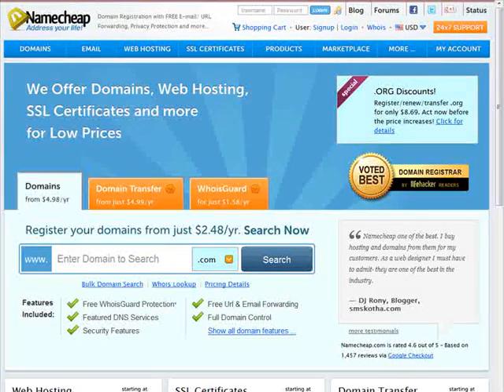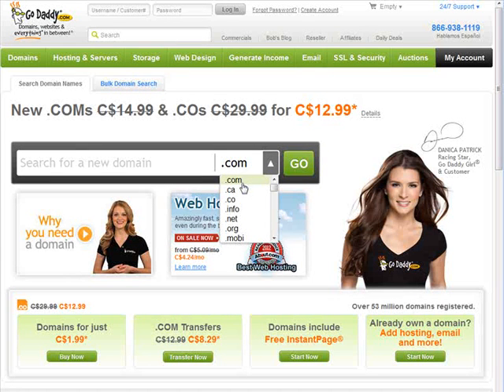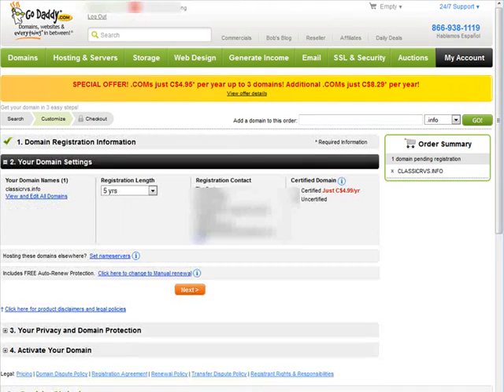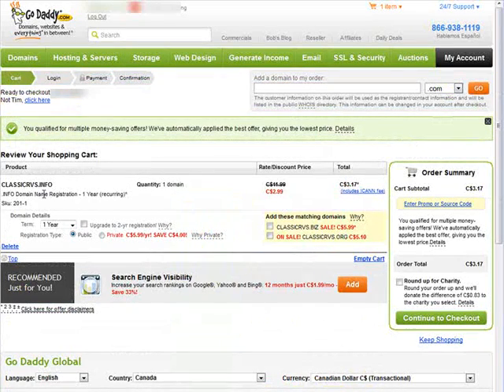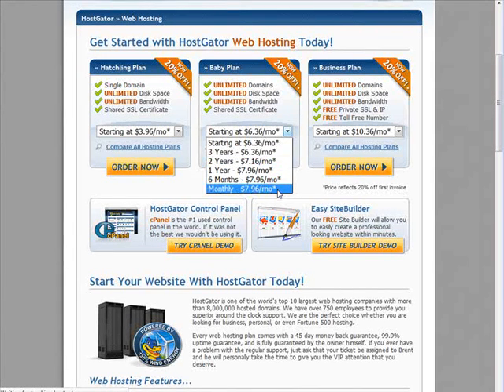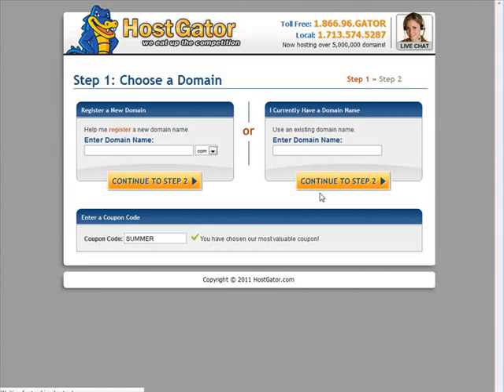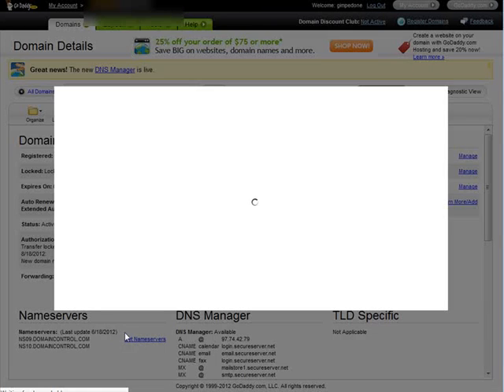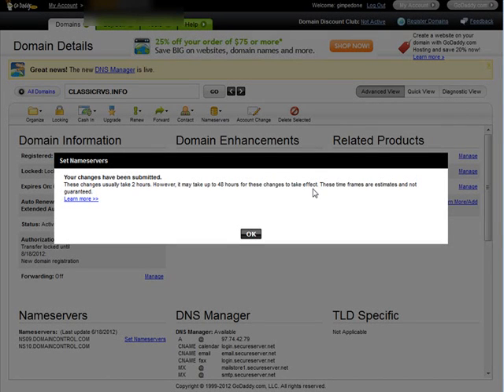Lesson 1: Get Domain and Hosting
Learn to set up your own domain name and hosting for your blog.